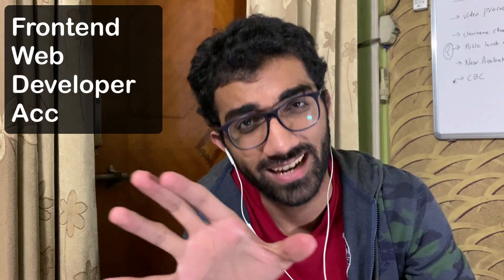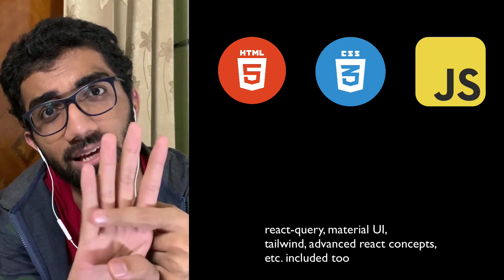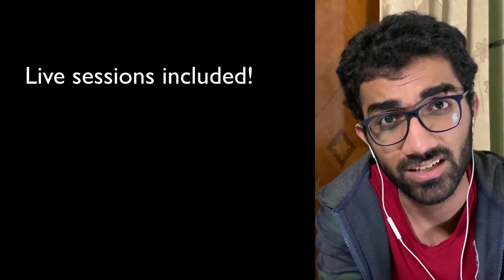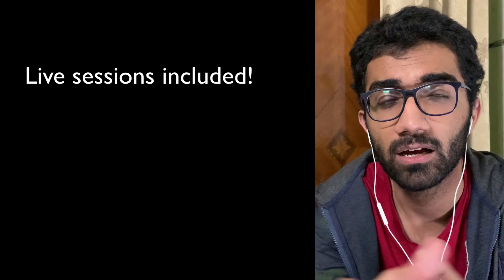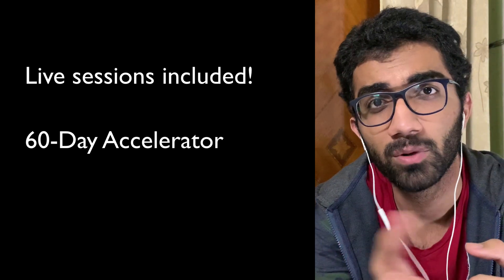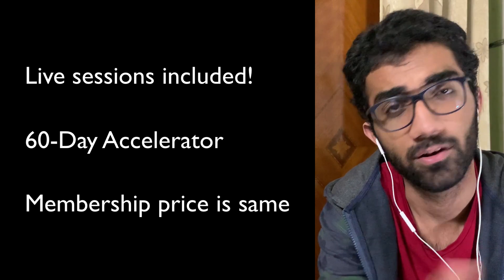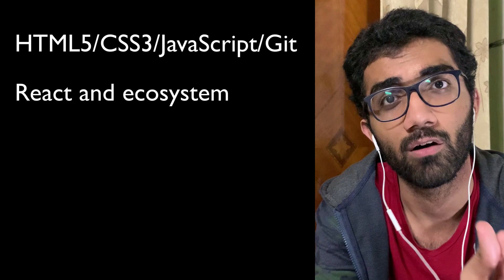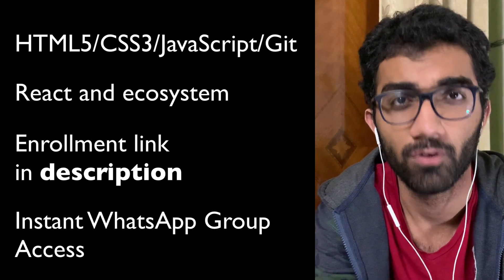Master HTML5, CSS3, JavaScript, React and Git with 60-Day Frontend Web Developer Accelerator Group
We will be learning:
1. HTTP fundamentals
2. HTML5
3. CSS3
4. JavaScript
5. React
6. Material UI/TailwindCSS
7. React-query
8. And more!

over the span of next 60 days. Are you ready to take this challenge?